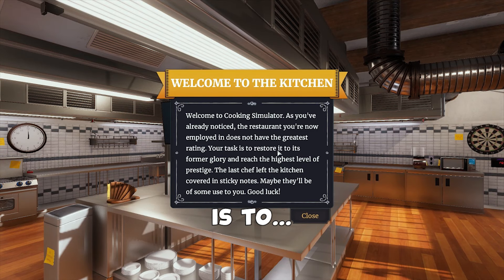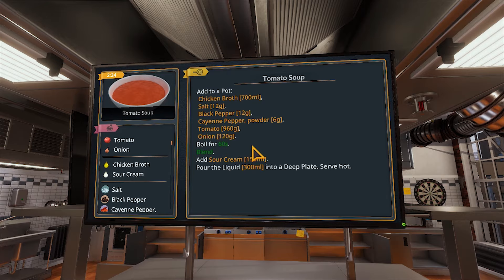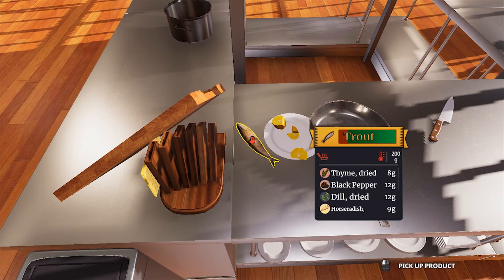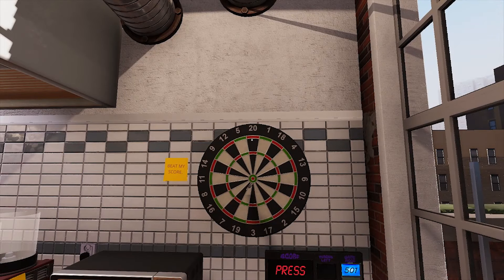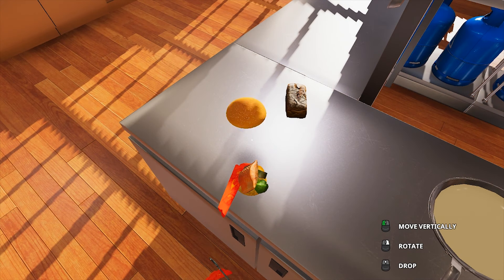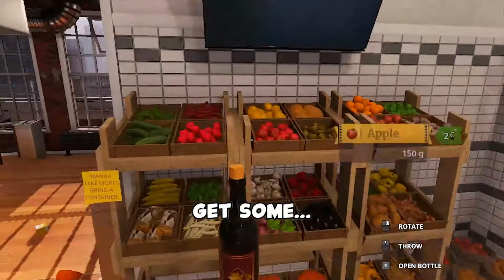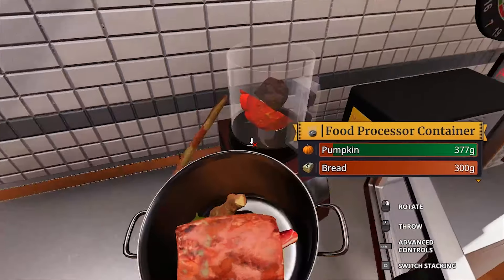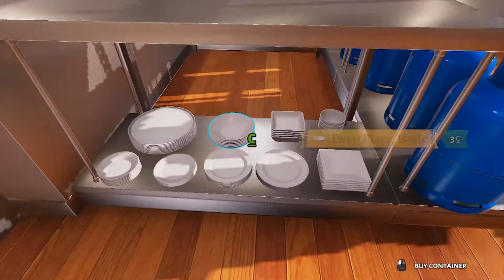GORDON RAMSAY complements my cooking skills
hello again, it's me, your favourite inconsistent youtube channel with less than 100 subs but thinks he's the shit.
only joking i'm your favourite really ;)

so i found a new game and it's pretty wierd, the video just gets better and better as you watch more so my advice is to watch it all, don't blink or you might miss something...
but if you need to blink i understand.

Anyway i hope you enjoyed! a like and a comment would be appreciated!

Any suggestions that you have about my content like improvements or other games to play will be noted by me, I read ALL your comments so send me some feed back!